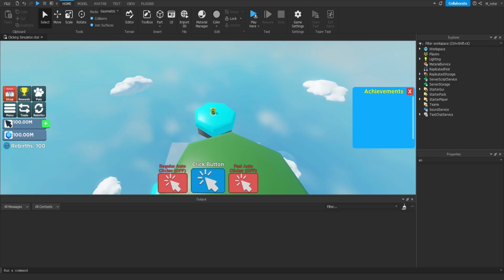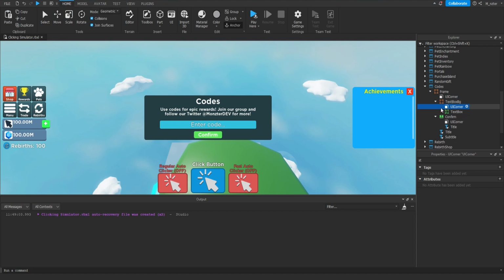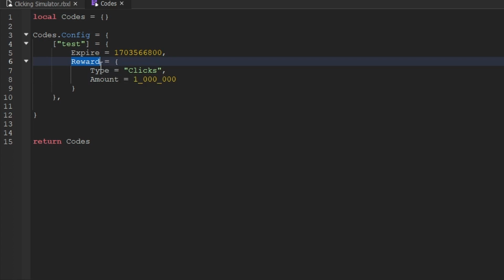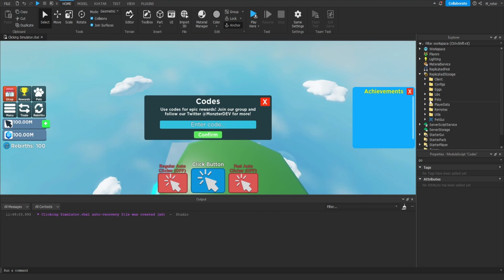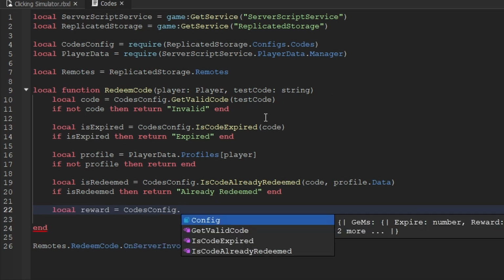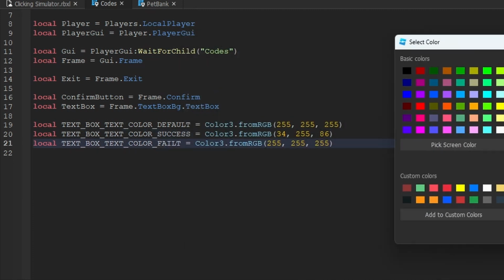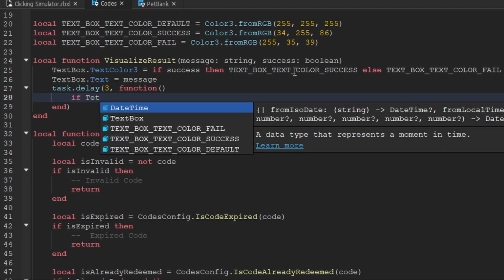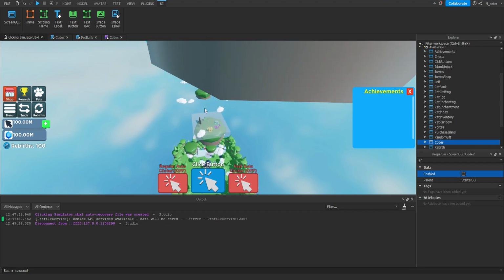Codes! How to Make a Simulator in Roblox Episode 52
Today we script the Codes system in our Simulator on Roblox! This allows players to redeem codes we share on Twitter or within our Roblox group for rewards!

00:00 - Intro
00:03 - Creating the Gui
03:54 - Creating the Boosts Config Module
05:38 - Explaining Unix Timestamps
06:18 - Creating the Boosts Config Module Continued
07:45 - Creating the Get Valid Code Function
08:39 - Creating the Is Code Expired Function
09:22 - Creating the Is Code Already Redeemed Function
10:49 - Creating the Networking
11:04 - Scripting on the Server Side
11:36 - Creating the Redeem Code Function on the Server
14:35 - Updating the Client State Manager
15:06 - Scripting on the Client Side
19:18 - Creating the Visualize Result Function
21:45 - Scripting the Exit Button
21:55 - Fixing Mistake
22:17 - Testing
23:24 - Outro